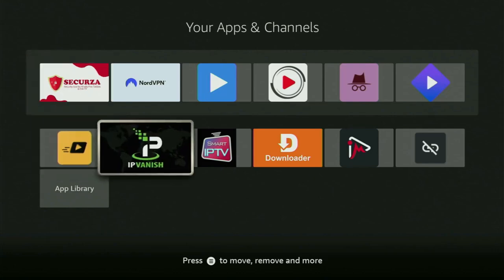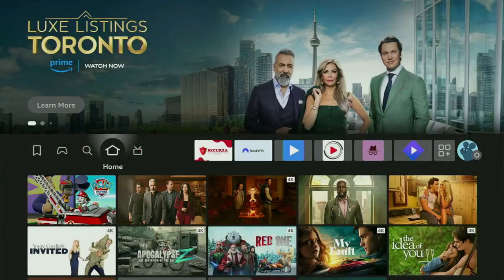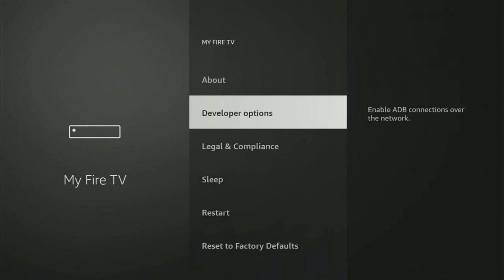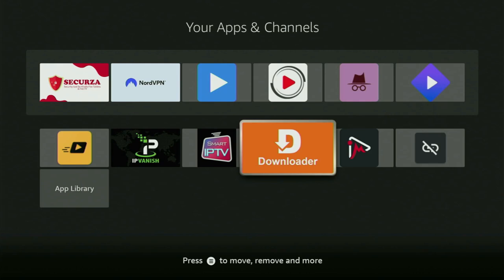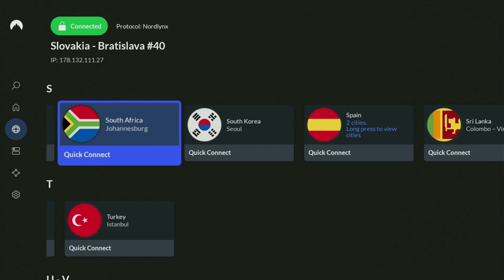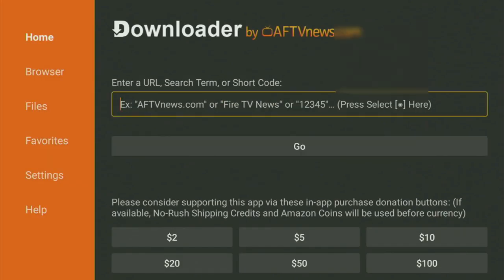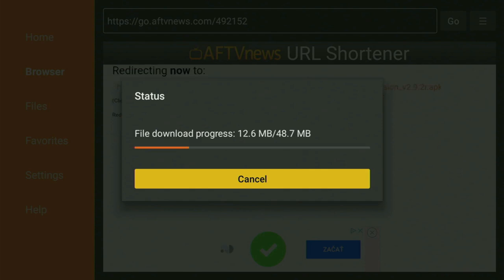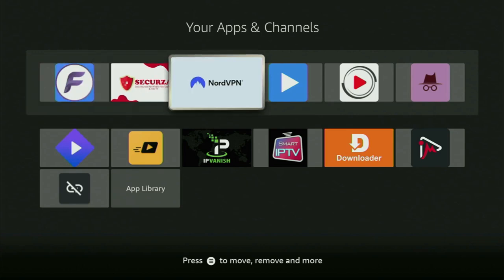Get THIS Firestick Movie App NOW (thank me later)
Looking for the best Firestick movie app today? We'll show you a top Firestick movie app.